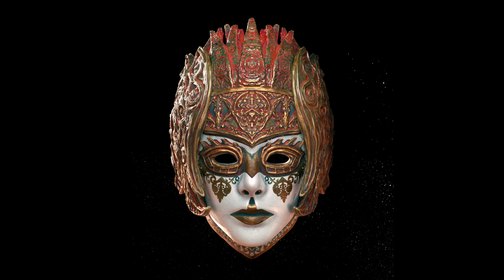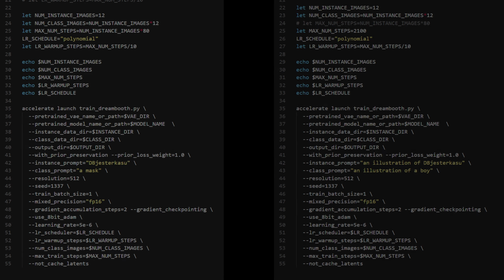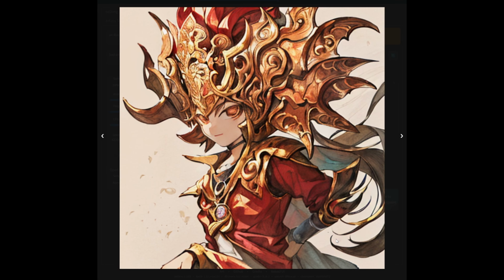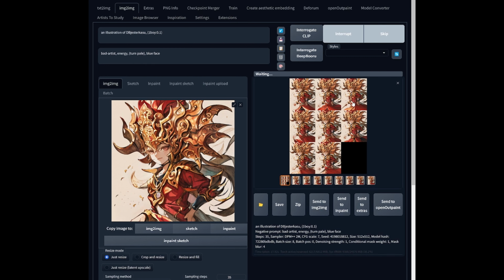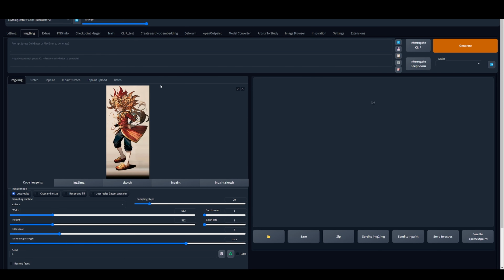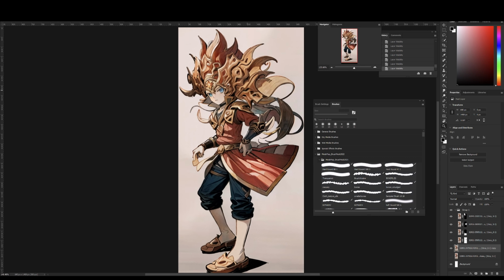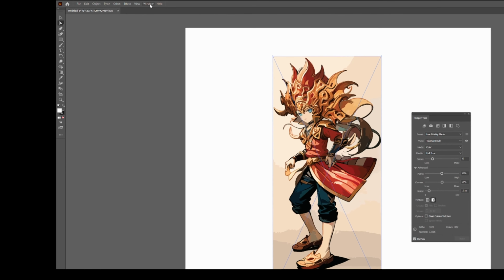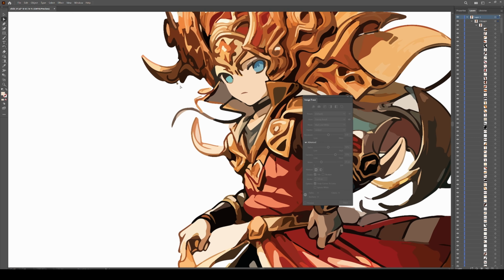Kasucast #12 - Create Stylized Vector Logo Chibi Characters with Stable Diffusion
Timestamps:
00:00 Introduction
00:11 Examples of personal (realistic) artwork/motivation for creating heavily stylized artwork
00:31 Preview of possibilities
00:42 Materials and tools needed for the workflow(s)
01:35 More detailed explanation of workflow
01:49 Reasoning for using Adobe Illustrator to convert raster image to vector image
02:19 Blender scene render overview
02:41 Don't use renders shot from the rear perspective
02:56 How to properly label subject for best image training
03:18 Using diffusers vs. checkpoint files
03:48 Enable git LFS to make sure large files are cloned to your machine
04:01 DreamBooth training script overview
05:13 Difference between two workflows
05:22 Method 1
05:42 Method 2
06:04 Two trained models as an experiment, left model is superior
06:21 Text prompts in AUTOMATIC1111
07:27 Finding the hero image from prompting
08:13 Creating the inpainting model from your trained model
09:20 Testing the inpainting model
10:47 Analyzing the sample outpainting outputs
11:31 Outpainting upwards
12:50 Short timelapse (full timelapse in description)
13:28 Using the waven chibi hypernetwork
17:03 Compositing the new hypernetwork output layers
18:17 Adobe Illustrator introduction
20:00 Image Trace Demonstration
23:46 File export options
24:36 Closing thoughts

Images may be fabricated and therefore not real. I am unaware of any illegal activities. Documentation will not be taken as admission of guilt.